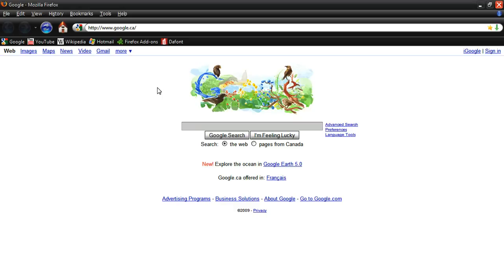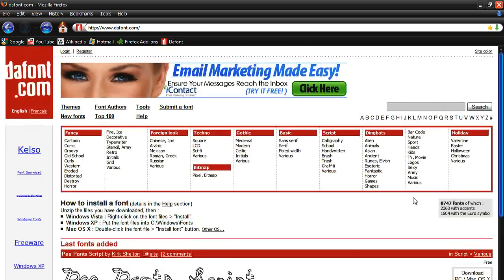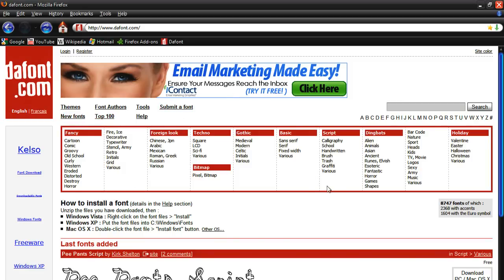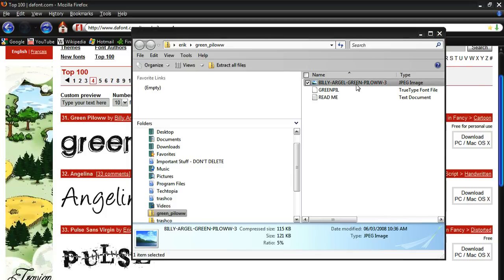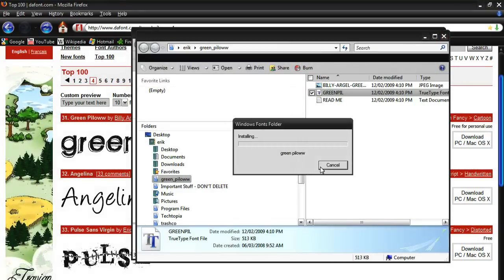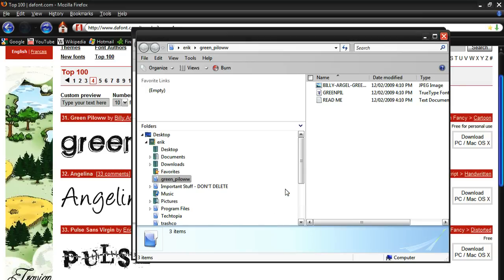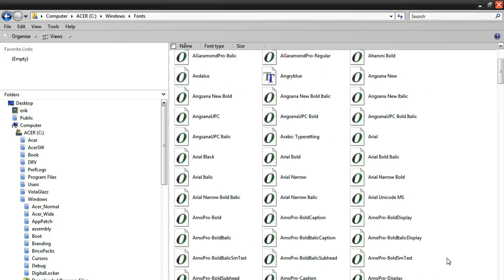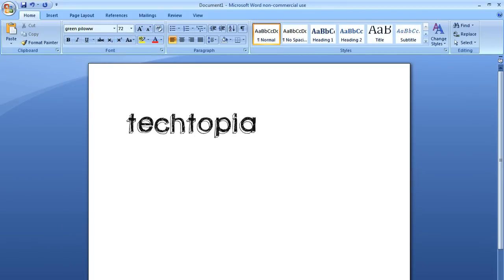How to Install a Font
Thanks for the requests guys!

Simplified directions.
1. Download the font
2. extract to ___
3. for vista, right click and install
4. for xp, paste in fonts folder.